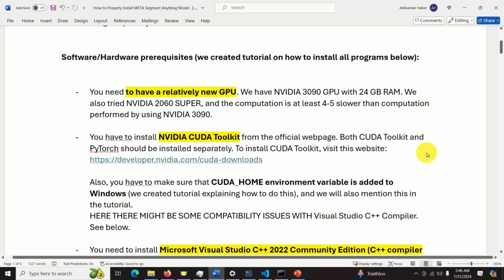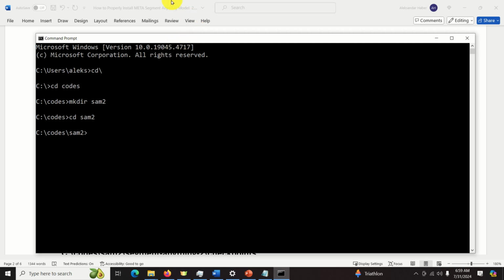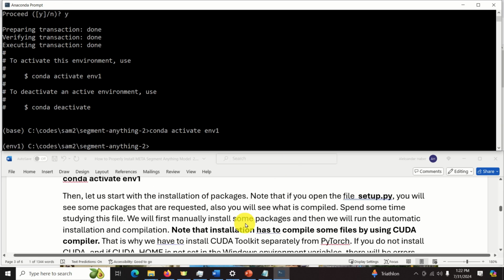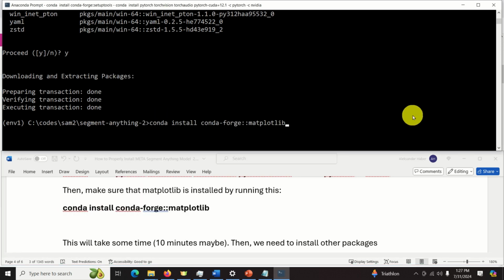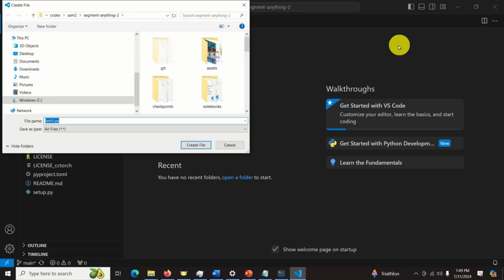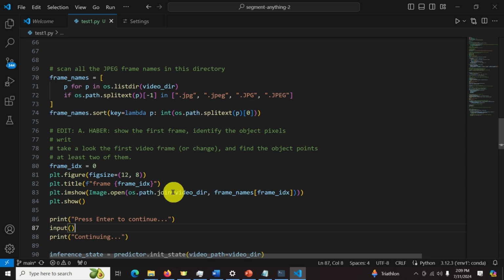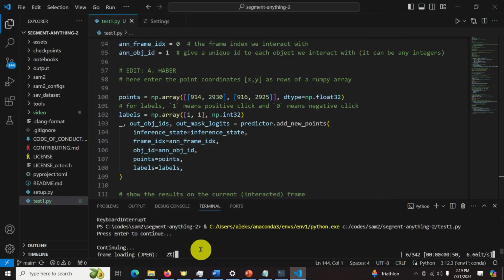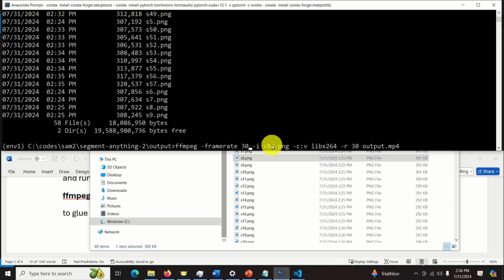Correctly Install in Python and Use Meta Segment Anything Model 2 - SAM2- Computer Vision Model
Consequently, if you want to get the manual, code, and coyote test video for the new version, go to the above YouTube link.
The manual and code for the old version (SAM2) are given

In this tutorial, we explain how to correctly install Meta Segment Anything Model  2 (SAM2) in Python and Windows and how to write an object detection and tracking script in Python. We first explain all the prerequisites that you need to have in order to properly install META SAM2. We explain how to properly install CUDA toolkit and how to set the CUDA_HOME path. Then we explain how to create a Python virtual environment for installing SAM2 packages, such as PyTorch, Setup Tools, Matplotlib. We also explain how to download the SAM2 checkpoint files and how to run a SAM2 script. The script will load images, detect an animal, and track it by using a mask.

We also explain how to fix these errors:

File "c:\codes\sam2\segment-anything-2\sam2\modeling\sam\transformer.py", line 255, in forward
    out = F.scaled_dot_product_attention(q, k, v, dropout_p=dropout_p)
      RuntimeError: No available kernel. Aborting execution.

And this error:

C:\Program Files\NVIDIA GPU Computing Toolkit\CUDA\v12.1\include\crt/host_config.h(153): fatal error C1189: error: -- unsupported Microsoft Visual Studio version! Only the versions between 2017 and 2022 (inclusive) are supported! The nvcc flag '-allow-unsupported-compiler' can be used to override this version check; however, using an unsupported host compiler may cause compilation failure or incorrect run time execution. Use at your own risk.